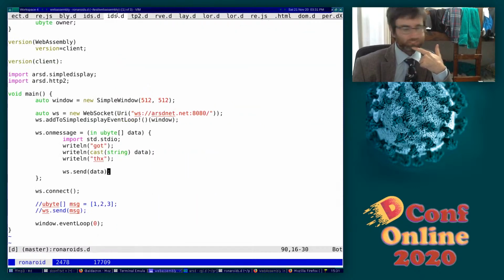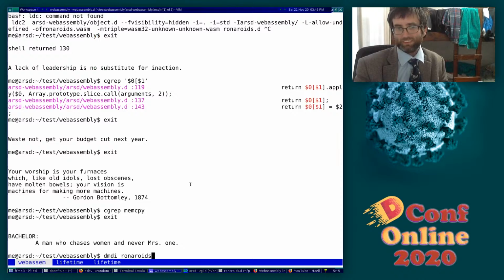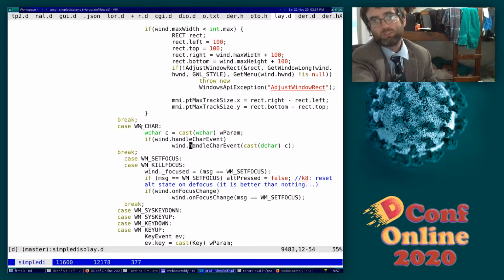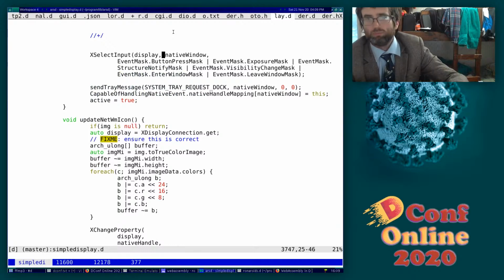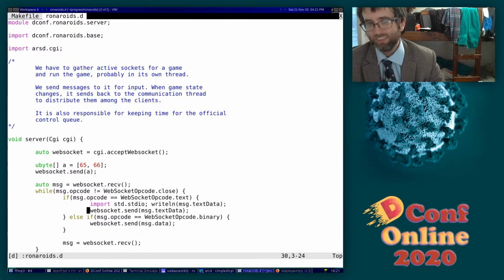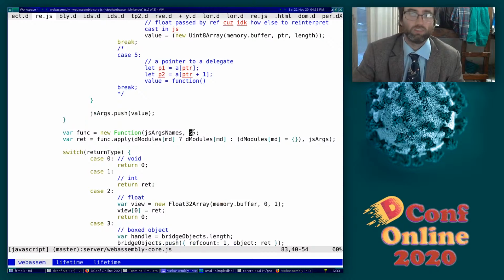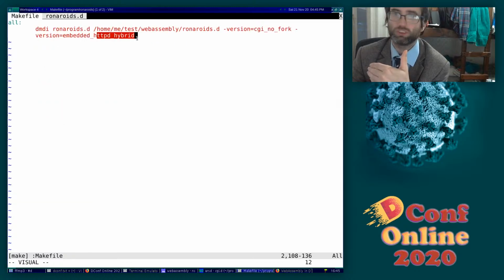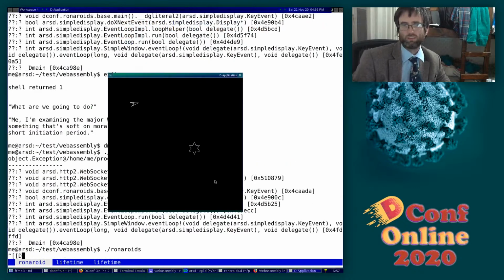DConf Online 2020 Livecoding Session with Adam D. Ruppe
Adam will demonstrate some of his arsd D libraries as well as his personal development process by livecoding a small, simple, online multiplayer game that runs natively on Windows, Linux, and WebAssembly from the same source, along with a web server to coordinate online play. He'll add functions to the WebAssembly libraries as needed, giving a chance to discuss how and why it works the way it does.